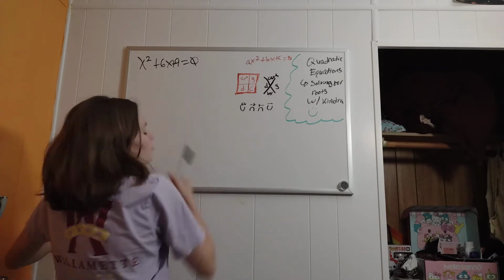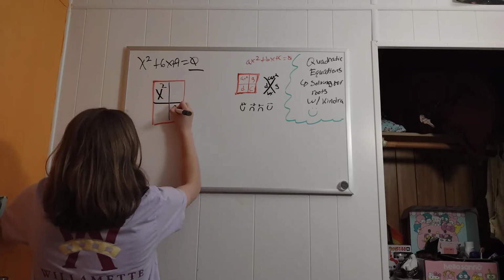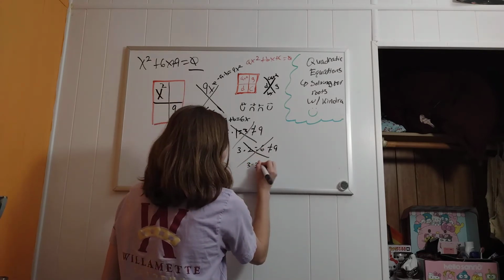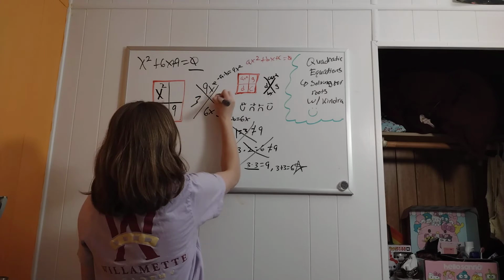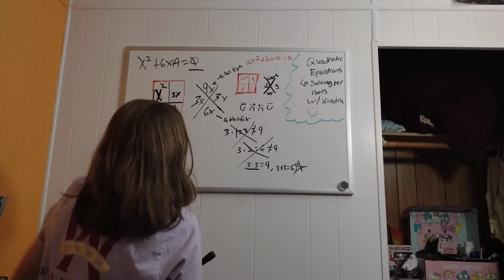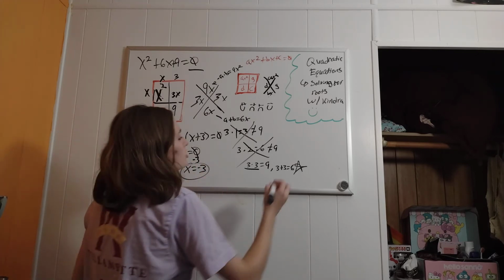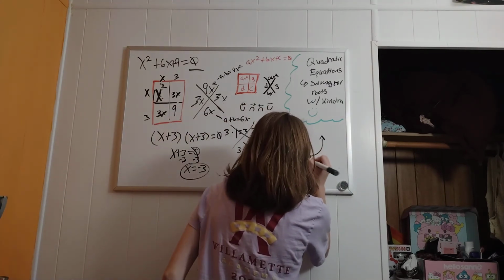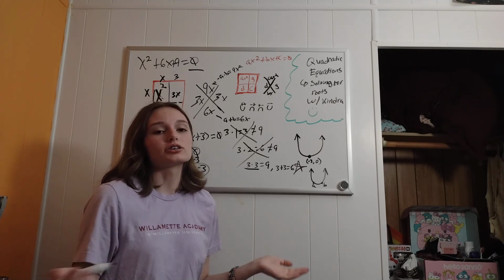Solving for the Roots of a Quadratic Equation!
Roots are difficult to find... right? Well, don't look any further than this video for a quick lesson on the diamond (window panel) method of solving for the roots.